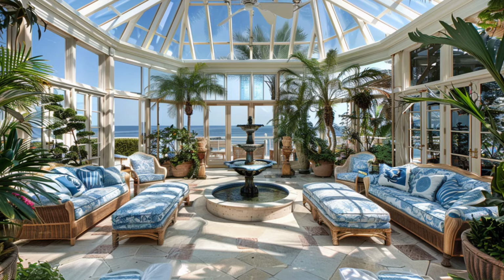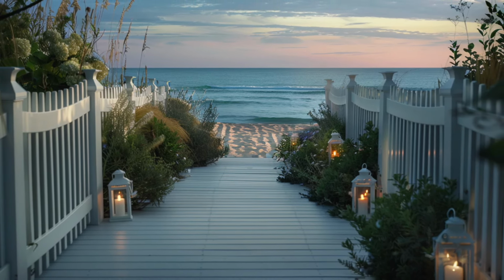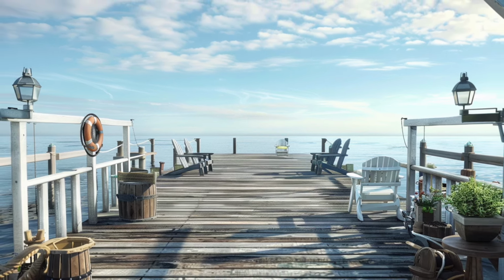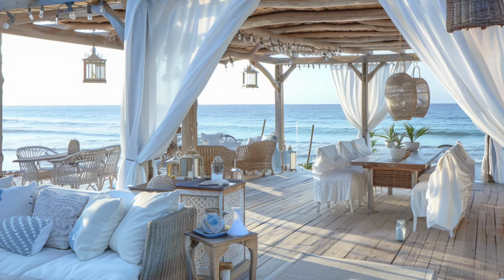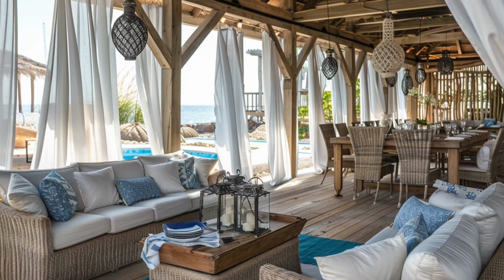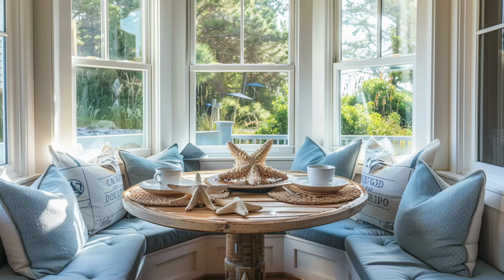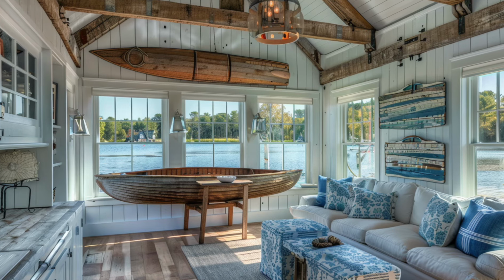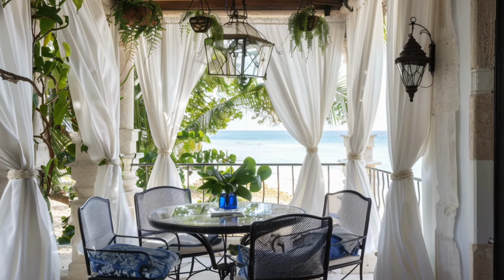Coastal Beach Home Interior Design | Coastal Decorating Ideas for Beach House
Coastal Beach Home Interior Design & Decor Ideas: Bringing the Seaside Indoors
In today's video, we're diving into the serene and refreshing world of Coastal Beach Home Interior Design & Decor Ideas. Discover how to bring the beauty of the seaside right into your home with our top tips and inspiration. Whether you live by the coast or just dream of it, these ideas will help you create a tranquil, beachy vibe in any space.

We'll explore various coastal decor elements, from soothing color palettes to natural textures and nautical accents. You'll learn how to effortlessly blend these components to achieve a harmonious coastal design style that exudes relaxation and charm. Plus, we'll share some insider tips on how to decorate small spaces with a coastal touch, making your home feel like a cozy beach retreat.

Get ready for a visual journey through stunning coastal interiors and beach house tours that will inspire your next home decor project. Don't miss out on these fabulous beach house ideas and coastal living tips!